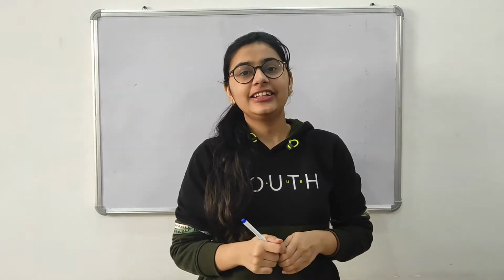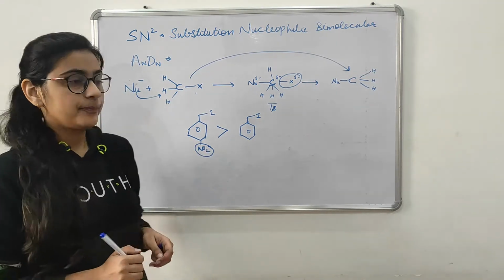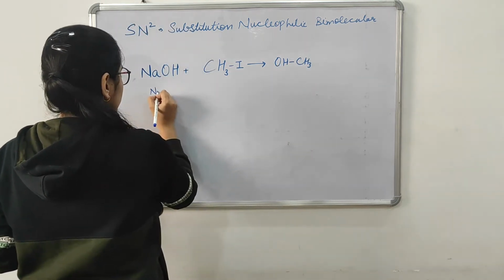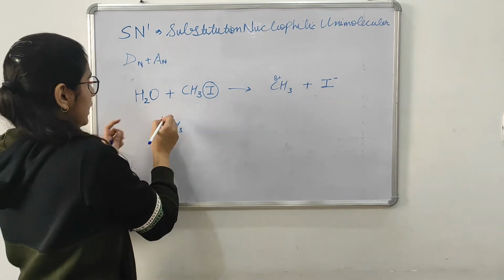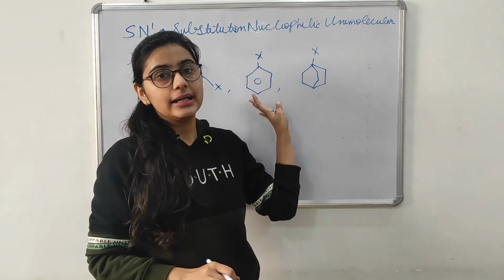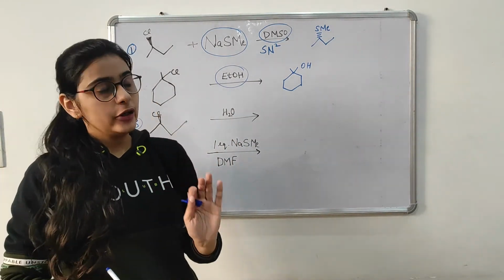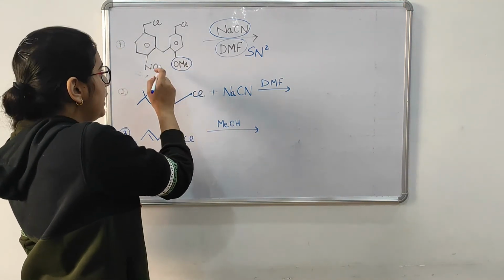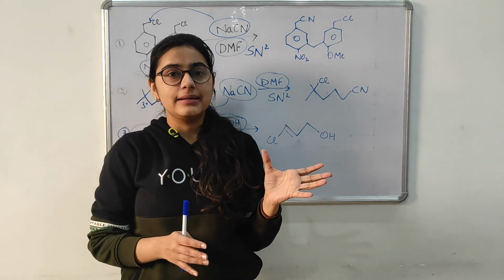SN1 and SN2 Reaction with Notes for JEE Mains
Hello Everyone ,
Welcome to the video, In this video you will learn the basic concepts of SN1 and SN2 reactions which will help you to score good marks in your JEE Mains.

Here are my gadgets, I personally use to make videos for you lovely peoples.